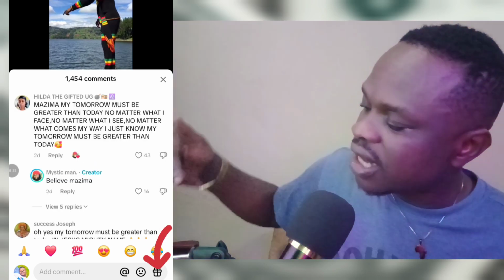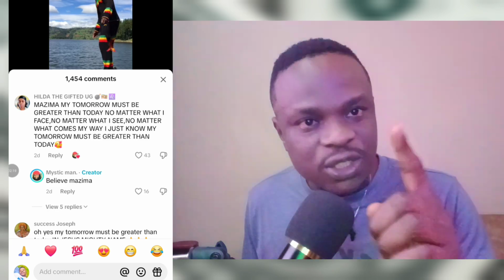How to Turn On & Send TikTok Video Gifts (Step-by-Step Guide!) Learn | Earn | monetization | tips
Want to know how to enable TikTok video gifts and send gifts to your favorite creators? You're in the right place!

In this step-by-step tutorial, I'll walk you through everything you need to know about turning on video gifts for your own TikToks and sending gifts to other users. Whether you're a creator looking to monetize your content or a fan wanting to show support, this guide covers it all.

In this video you'll learn:

How to qualify for TikTok video gifts

How to turn on video gifting in your TikTok settings

Step-by-step guide to sending gifts on TikTok videos

Tips for using the gifting feature the right way

Timestamps:
0:00 – Intro
0:45 – What are TikTok video gifts?
1:30 – Requirements to enable video gifts
2:20 – How to turn on video gifts (creator settings)
3:45 – How to send a gift on TikTok
5:00 – Tips & FAQs